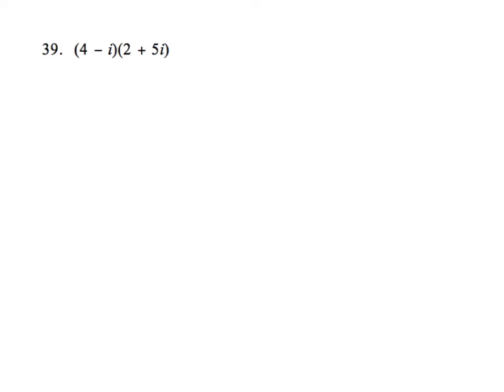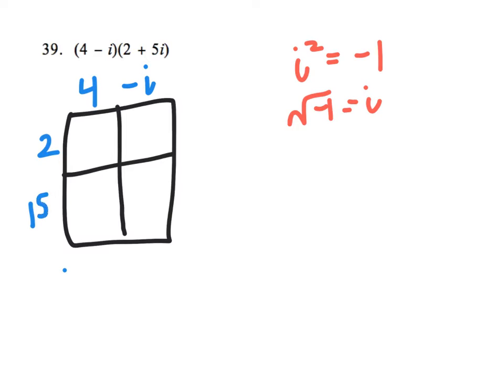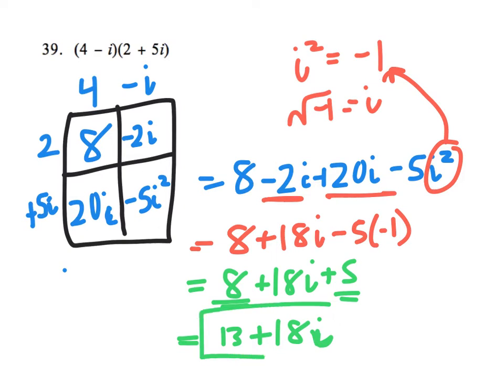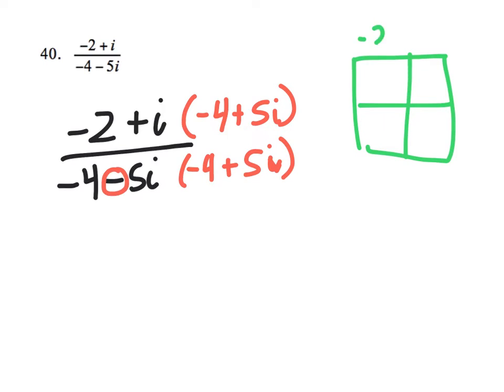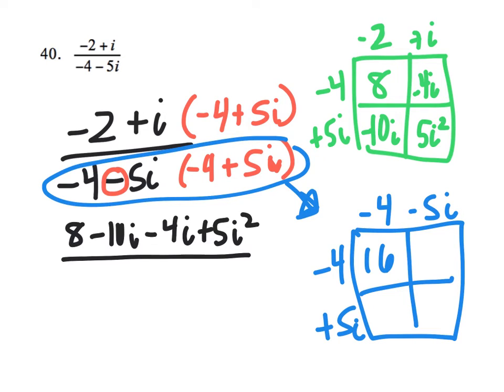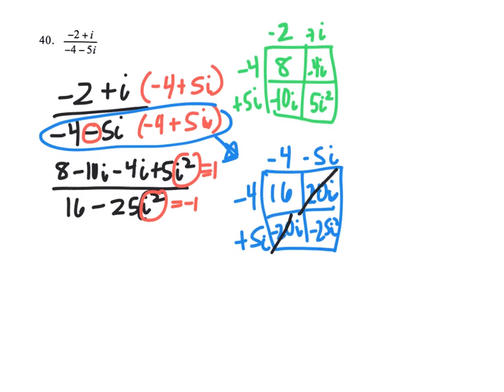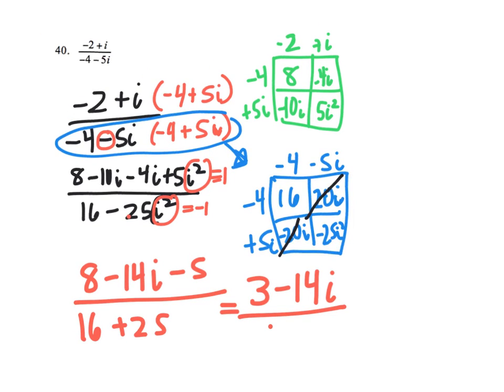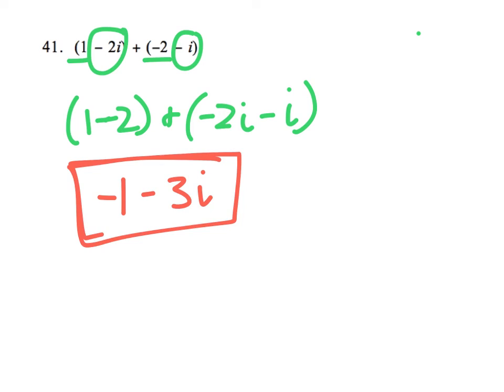A3 T1 FRW #39-41